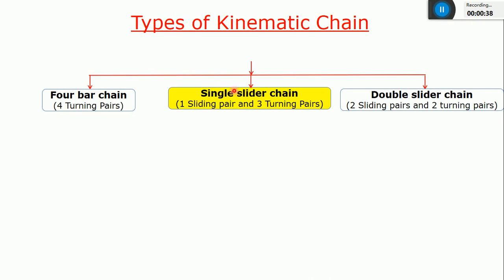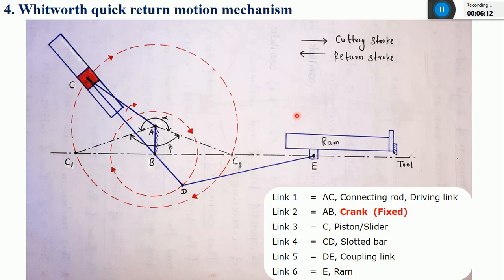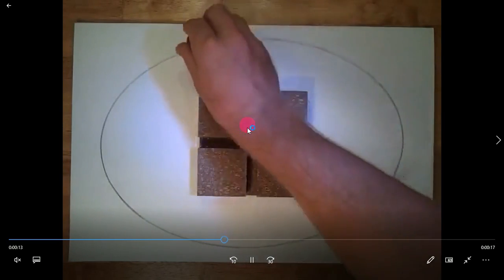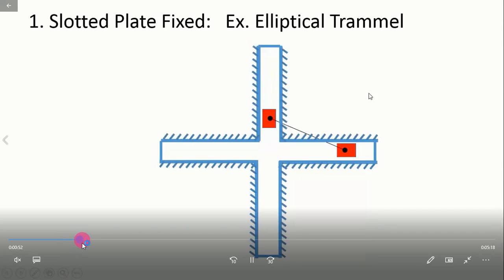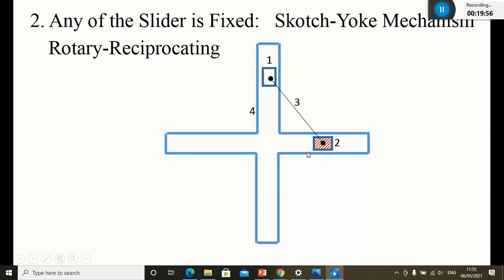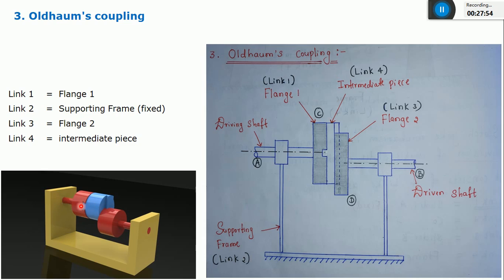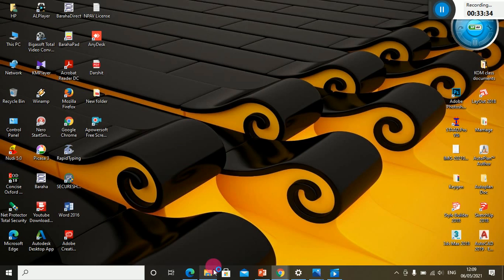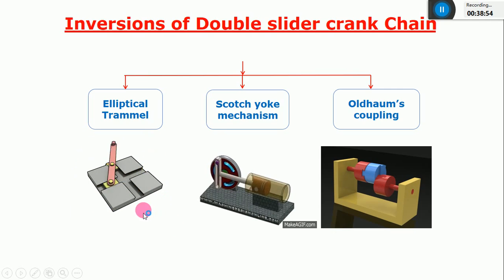JCE ME Kinematics of Machines 18ME44 Module 1.8 Chetankumar Jadhav